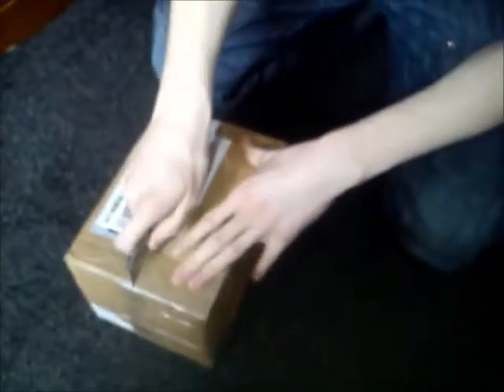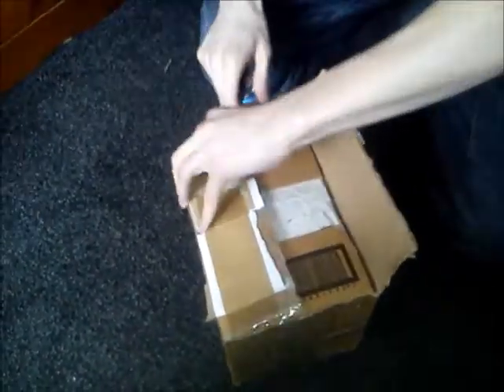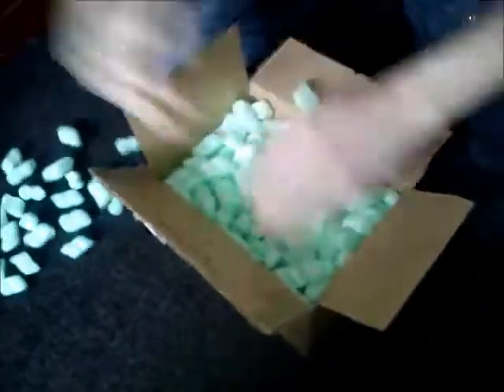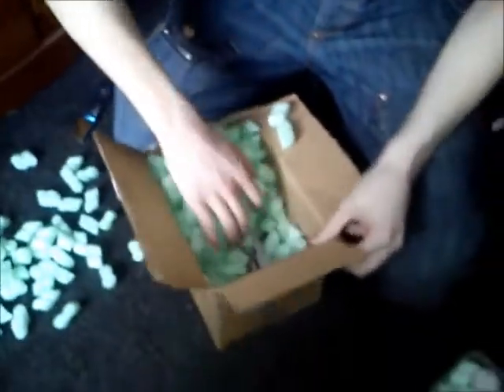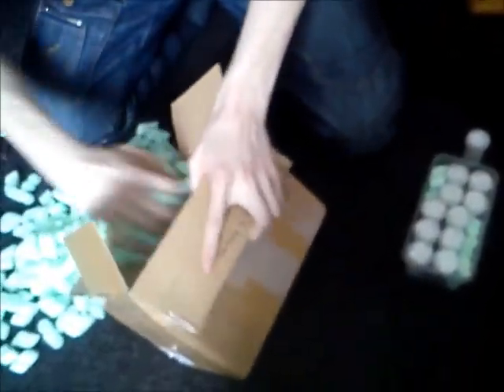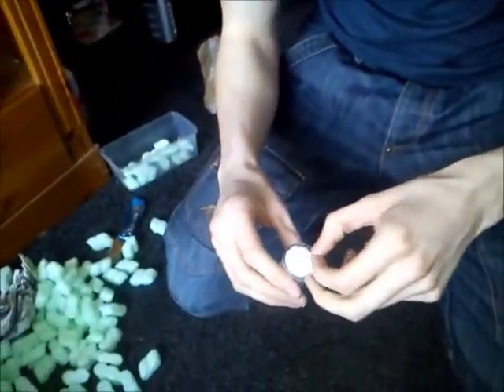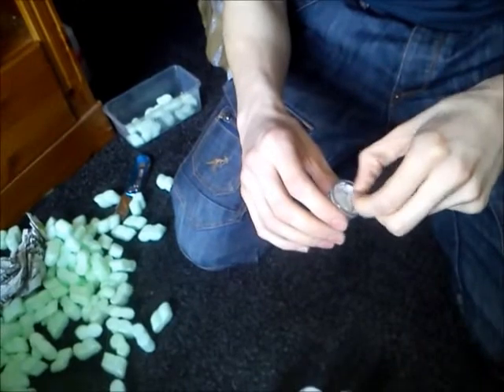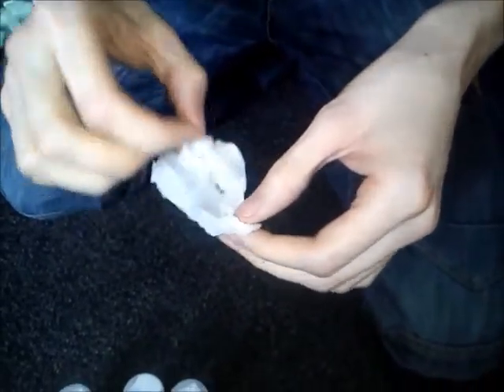HOW MANY P.METALLICA SLINGS - Unboxing.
I got my Poecilotheria metallica slings from a 50/50.